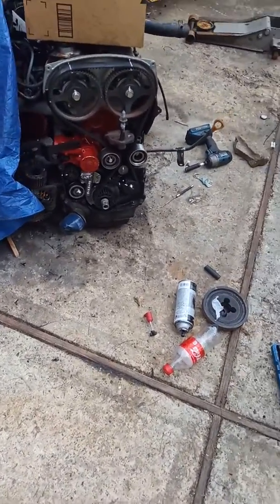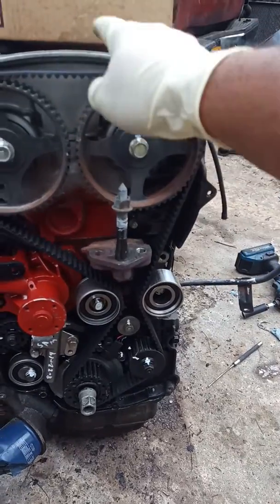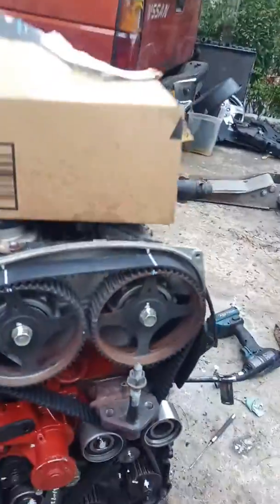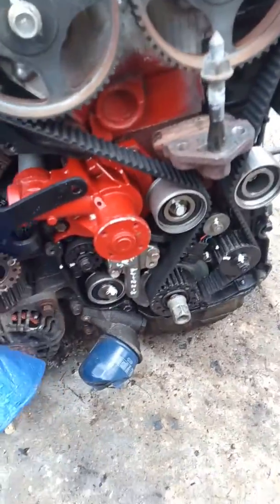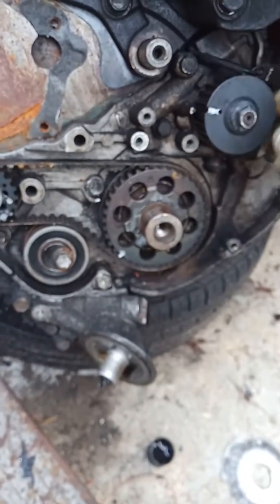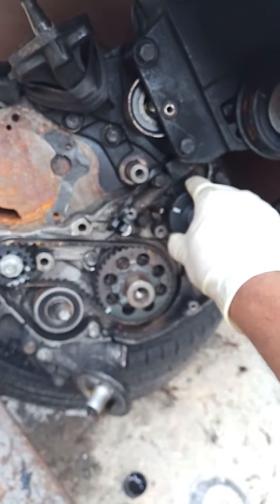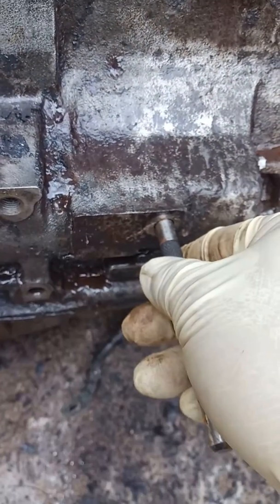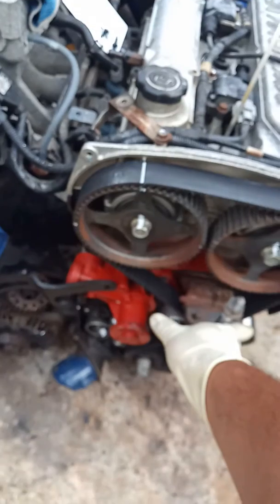2.4 Hyundai how to do timing belt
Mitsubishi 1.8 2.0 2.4